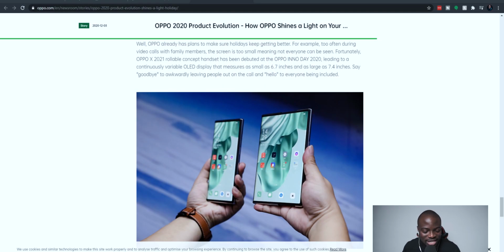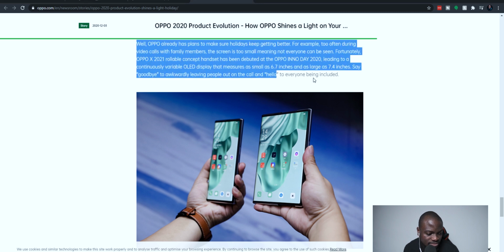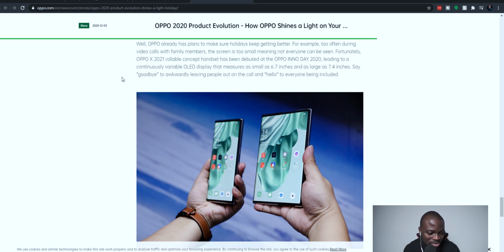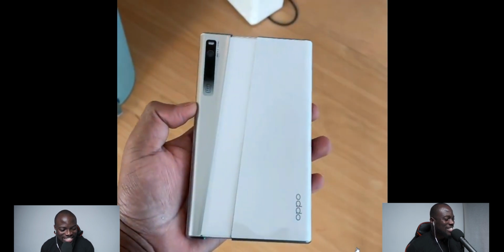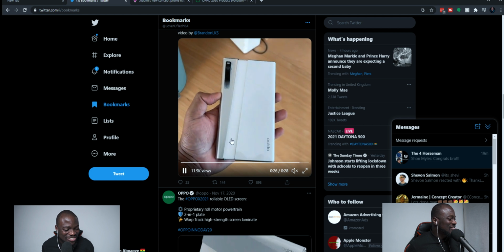Oppo X 2021 Rollable Display | The Cut Down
◾ Best 4K 60fps Micro HDMI for Atomos Ninja V NPF-970